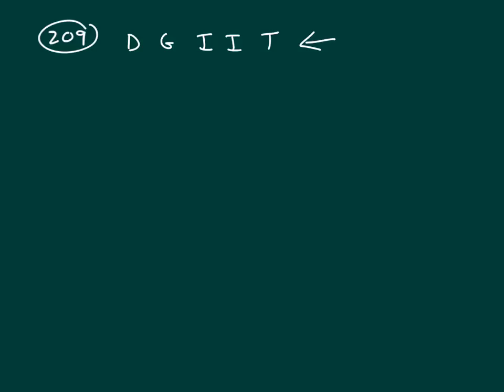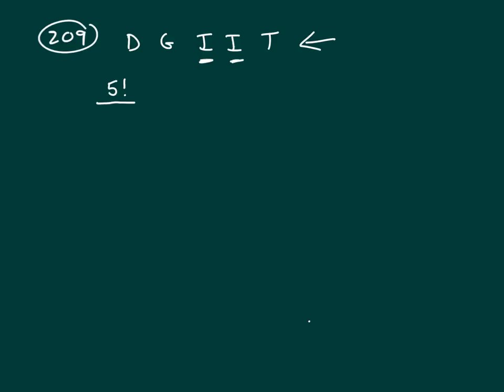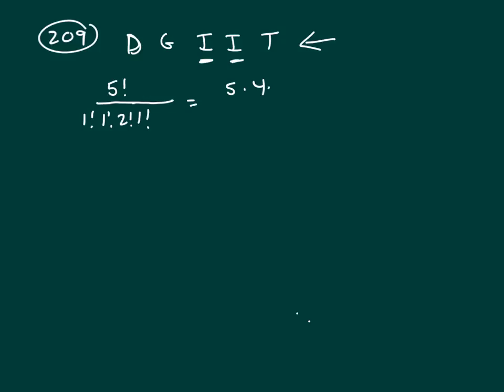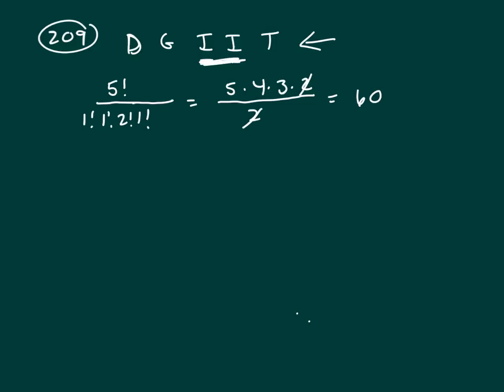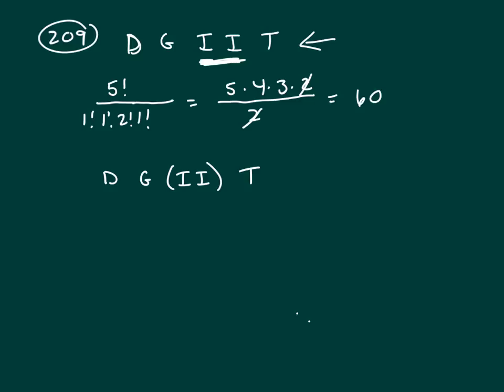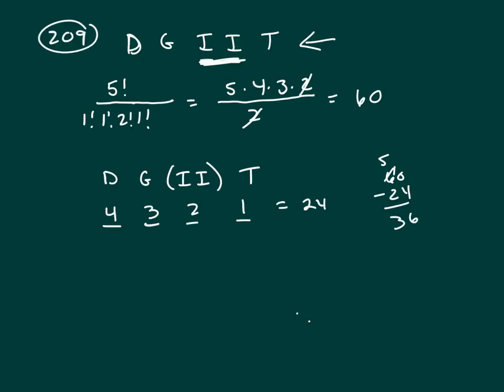209 PS 2017 q and v